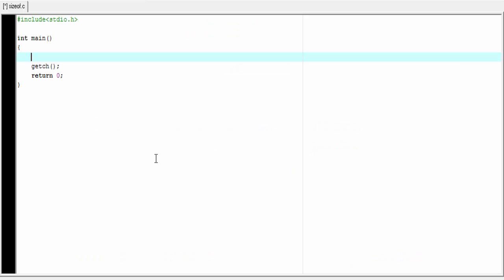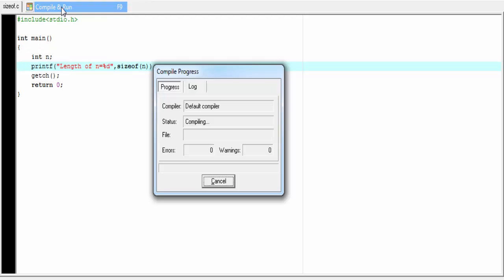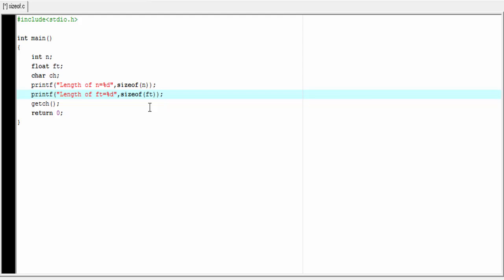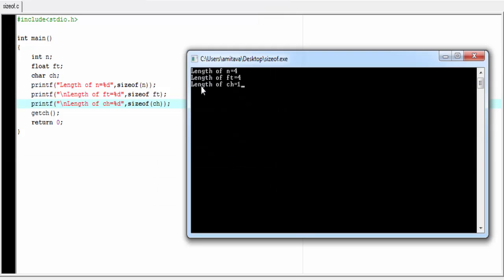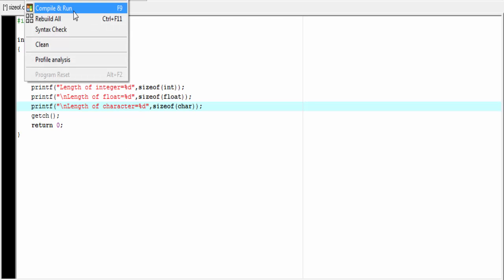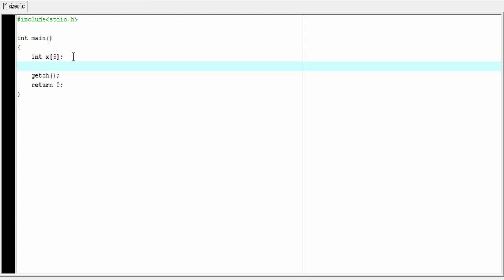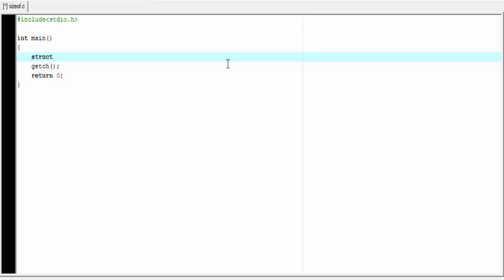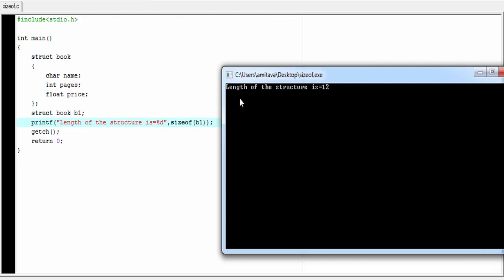sizeof operator in c programming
In this c programming video tutorial you will learn about sizeof operator in c with example.
From this tutorial you can learn what is the uses of sizeof operator, how to use it, what are the parameters required,how to use it to get the size of variables,data types,array and structures.